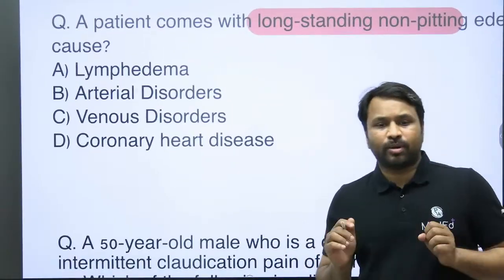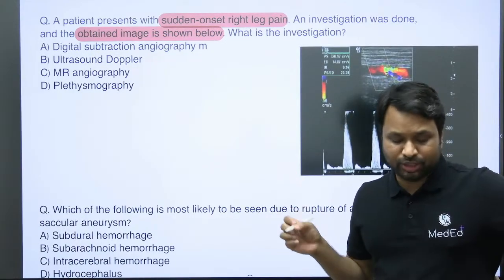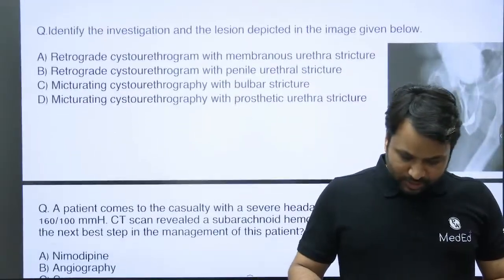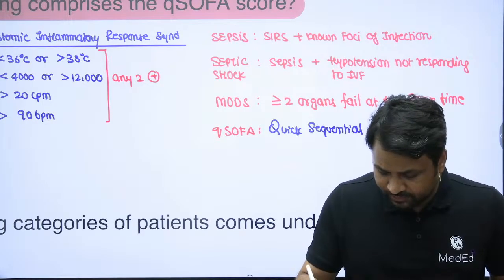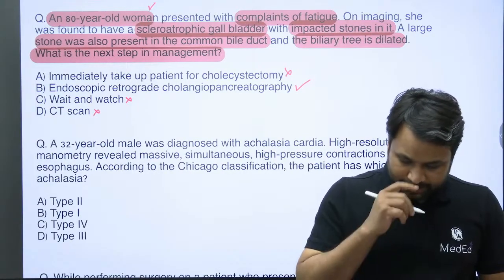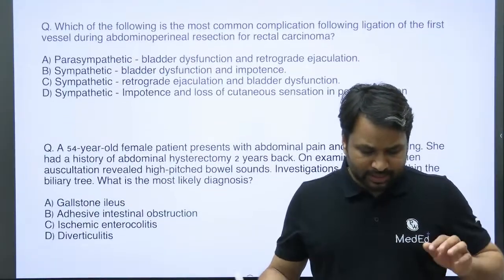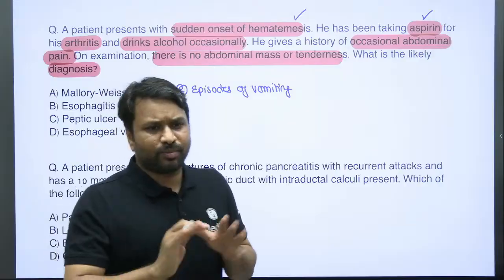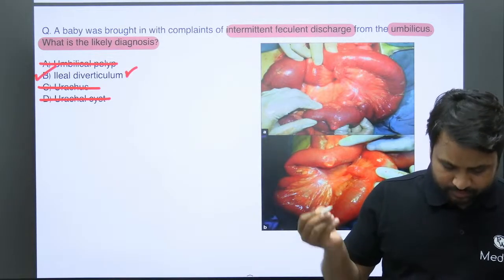Surgery | Previous Year Question Series For NEET PG 2025 | Dr. Sandeep | PW MedEd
👇Complete MBBS Course 👇
1 Year ₹4,999/-
5.5 Years ₹12,999/-

Surgery PYQ Series for NEET PG 2025 – Crack Repeated Questions with Confidence!
Join Dr. Sandeep in this high-yield session as he breaks down the most frequently asked Previous Year Questions (PYQs) from General Surgery, designed specifically for NEET PG, INI-CET & FMGE 2025 aspirants.

📌 What’s Covered in This Video:

✅Repeated PYQs from key surgery topics
✅Clinical scenario & image-based questions explained
✅Important instruments, signs & procedures
✅Smart elimination techniques and scoring strategies